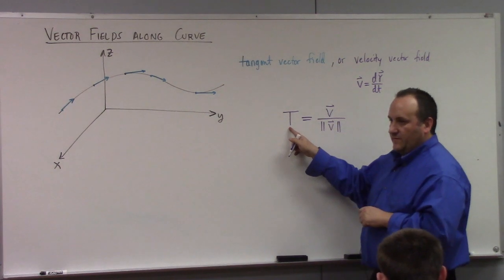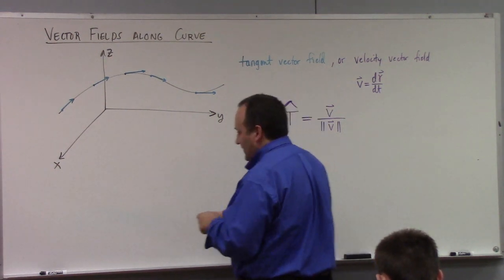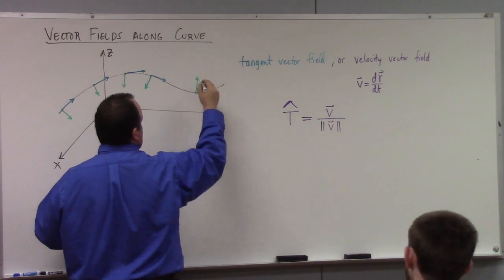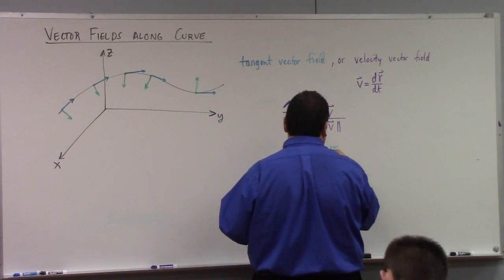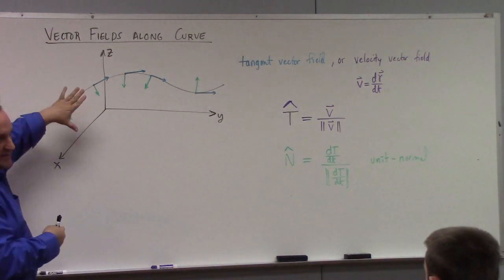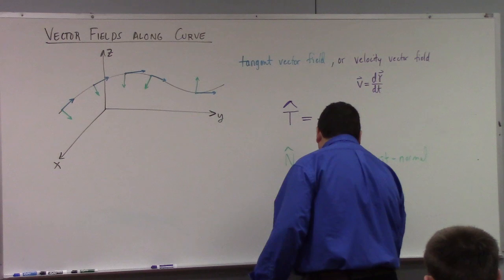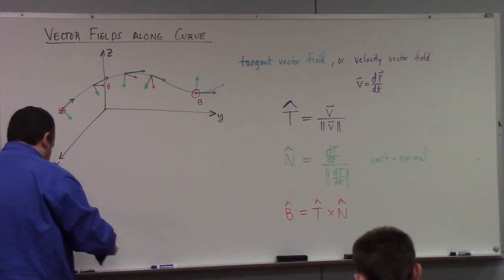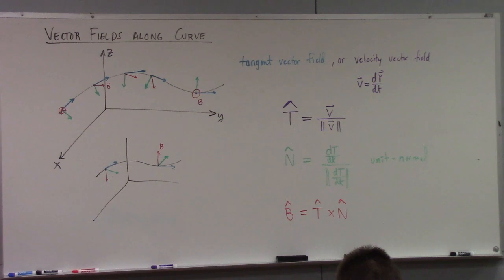Multivariate Calculus: introducing the TNB frame, 8-31-23 part 2